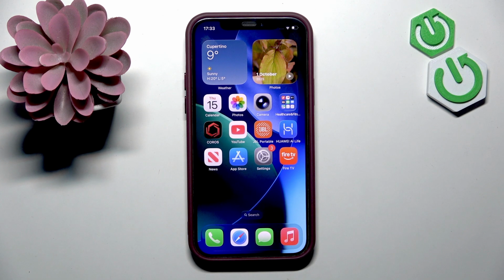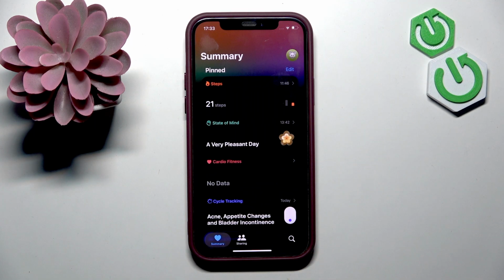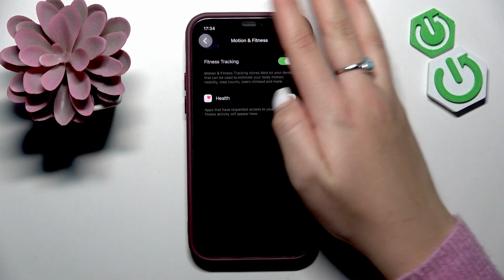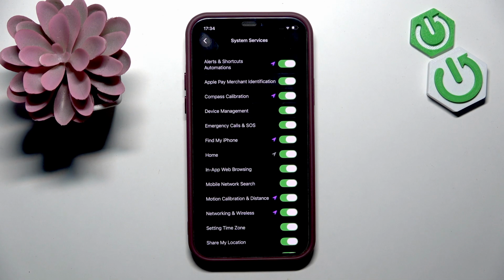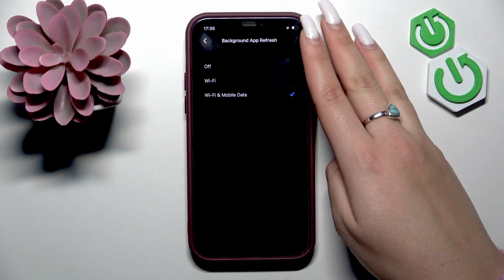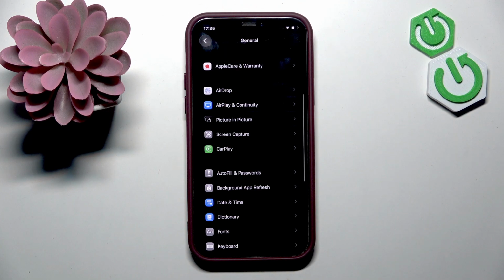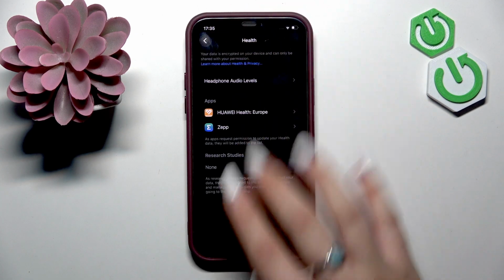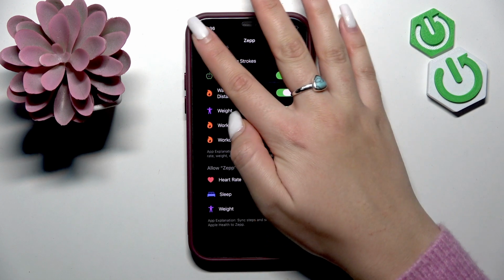How to Fix Health App Not Working on iOS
Having trouble with the APPLE Health app on your iPhone? In this video we walk through simple, effective steps to fix the Health app not working on iOS. You will learn how to force quit and restart the app, check your iOS version and updates, verify privacy and Health permissions, enable Motion & Fitness and Motion Calibration, and turn on Background App Refresh so the Health app can collect data and sync properly. These quick checks often solve common Health app issues on iPhone and help sensors recalibrate for accurate data collection.

How to fix APPLE Health app not working on iPhone?
How to enable APPLE Health permissions on iPhone iOS?
How to recalibrate motion sensors for APPLE Health on iPhone?

0:00 Intro – what we will fix
0:07 Force quit and restart the Health app
0:27 Check iOS update and version
0:33 Open Settings → Privacy & Security
0:45 Enable Motion & Fitness for Health
:58 Location Services → System Services → Motion Calibration & Distance
1:16 Restart iPhone to recalibrate sensors
1:19 Enable Background App Refresh → General → Background App Refresh
2:12 Health app permissions and third‑party data sharing
2:55 Wrap up and final tips